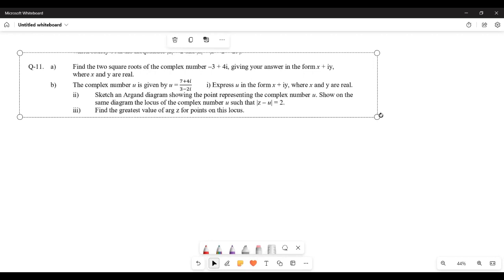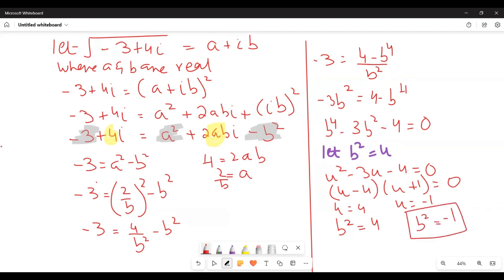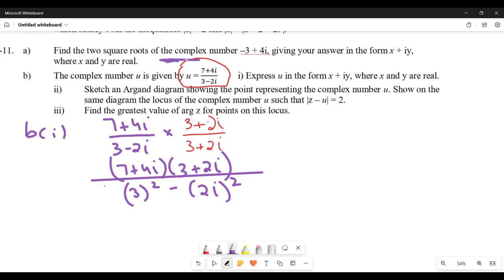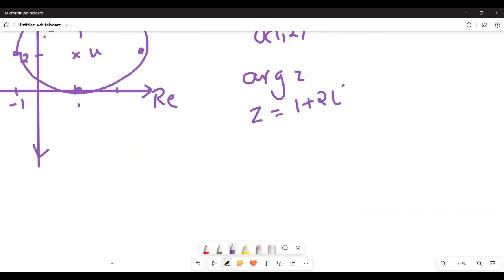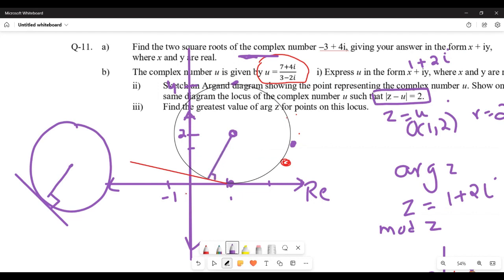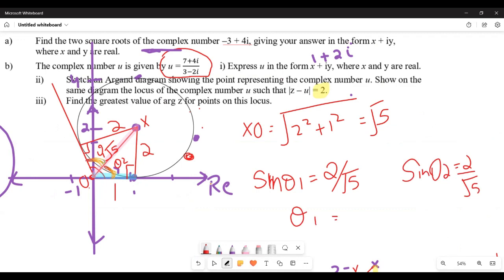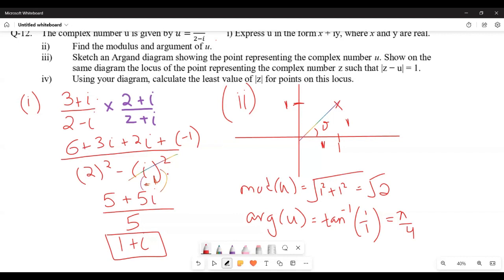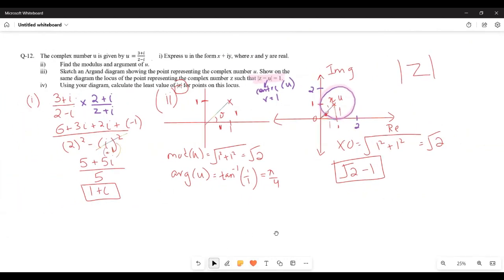Complex Numbers (Lesson 9) A levels Math 9709 [Worksheet in description]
CW : Q11 and Q12
HW : Q13 and Q14